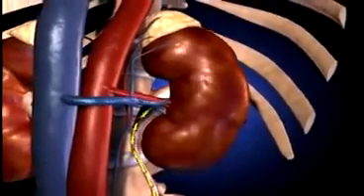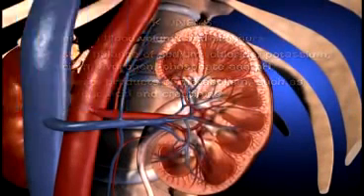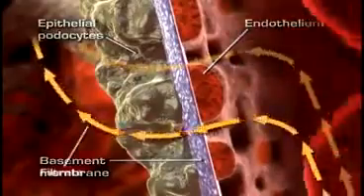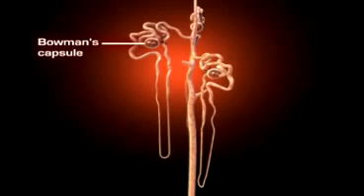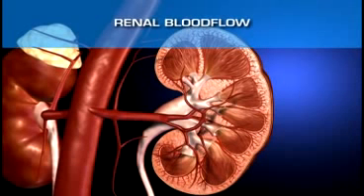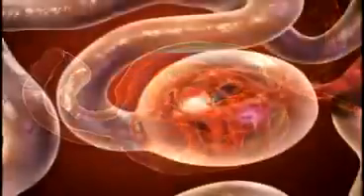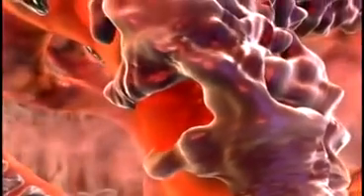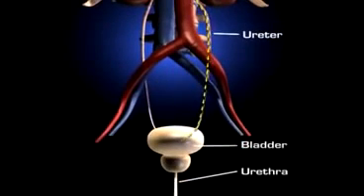Urinary system - Human Body